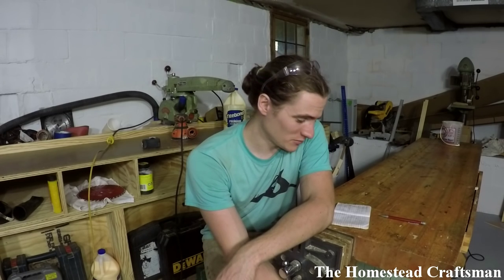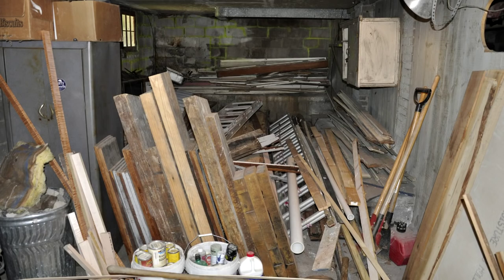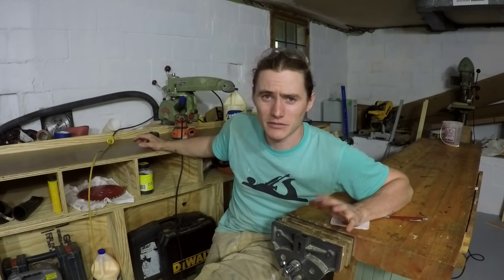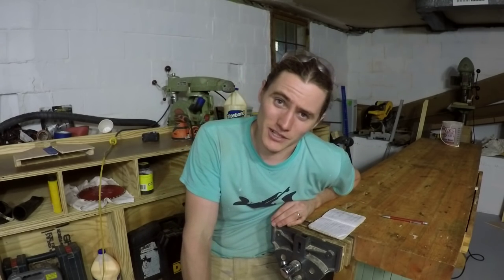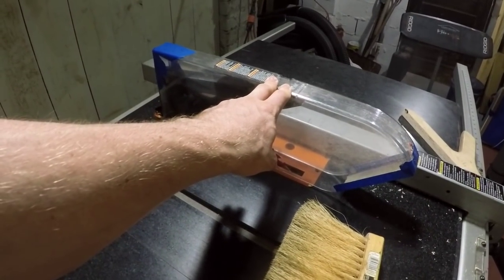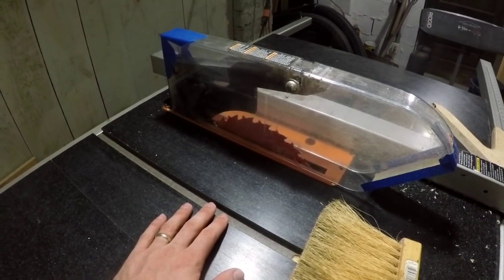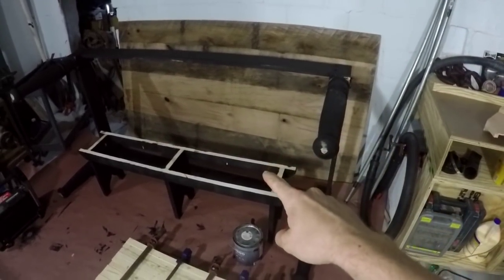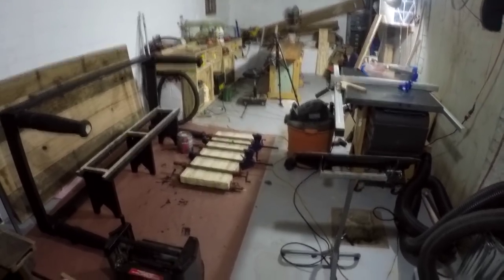The Craftsman's Corner Ep. 7 - New shop, projects, tools, dust collection and more!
I'm back with another Craftsman's Corner video, I thought it was a fitting video to make my return after a long absence. I won't over explain things, check out the video to see what I've been up to and what I'm working on now.

Music at the end! - Link to song